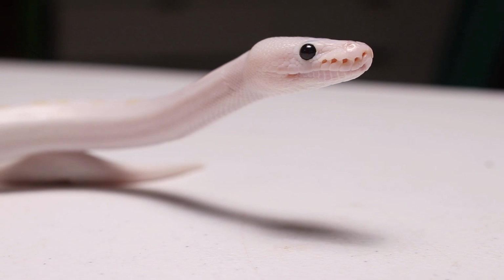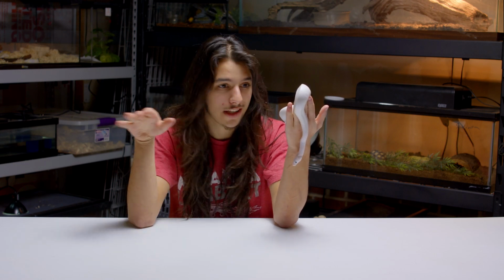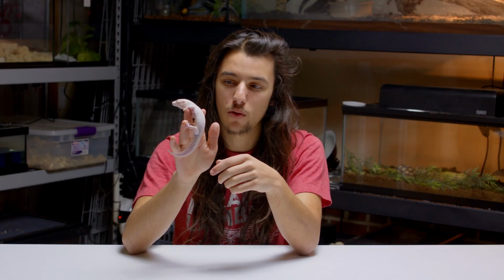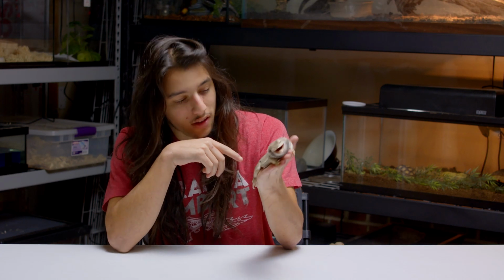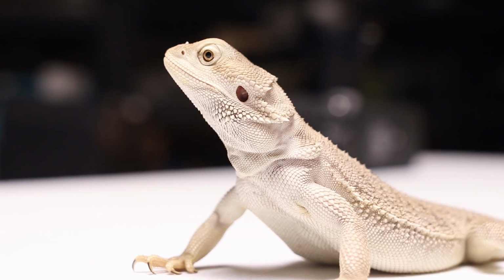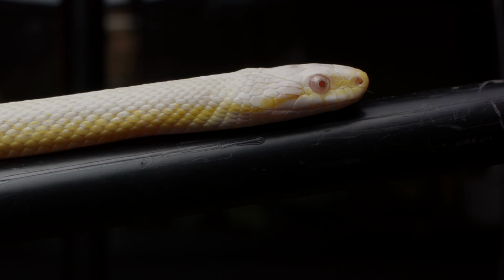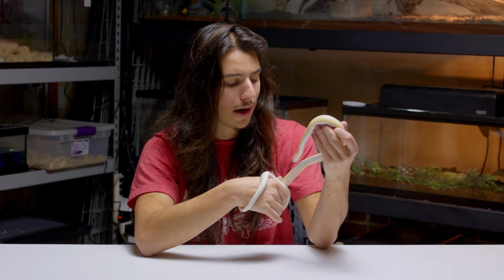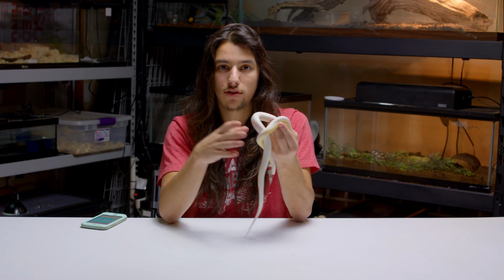4 Uncommon Pure White Reptiles!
Today we will explore some rather uncommon sights in the reptile world: animals that are WHITE! Radiant Reptilia had a leopard gecko, a corn snake, a ball python, and a bearded dragon, all with no or very minimal pigmentation!